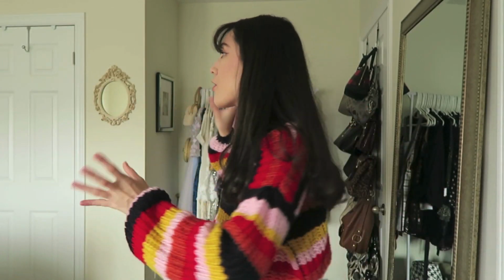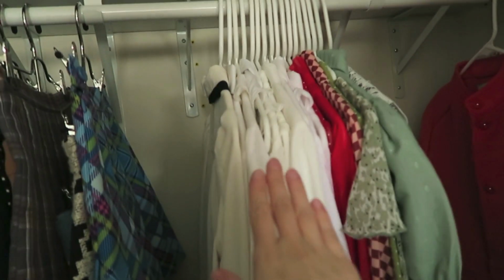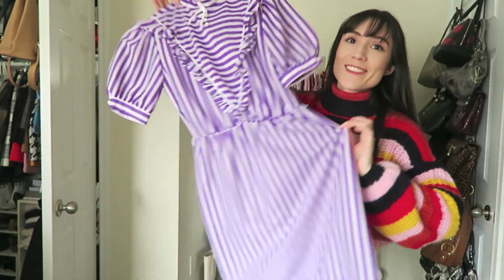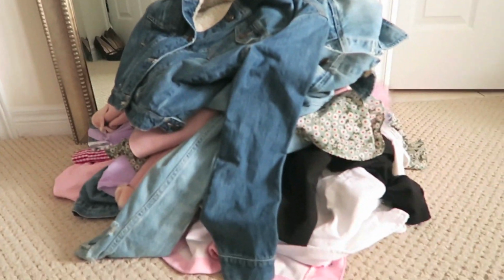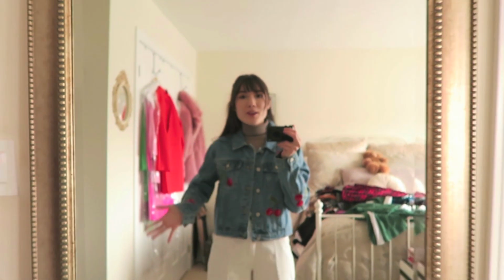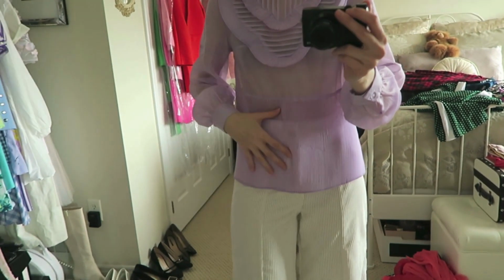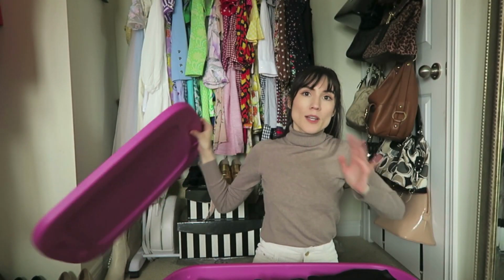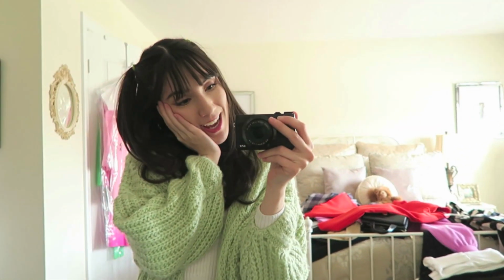Decluttering My Closet for Spring 2019! | Carolina Pinglo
I had so many technical difficulties when editing this video but I am happy I am finally able to share it with you guys! Let me know if you have any video requests for the upcoming season !